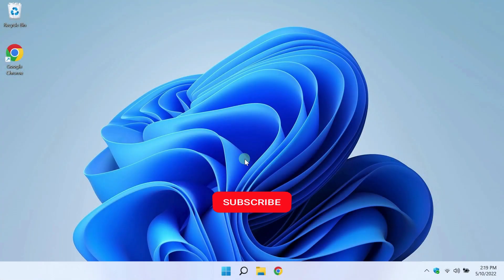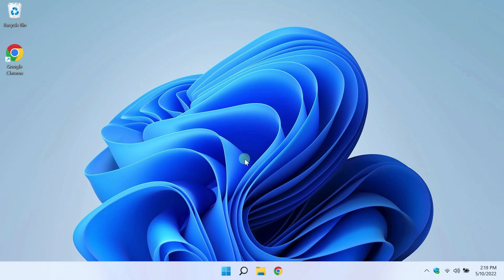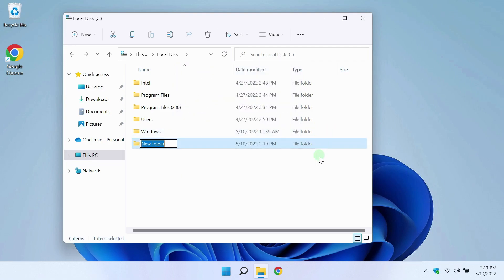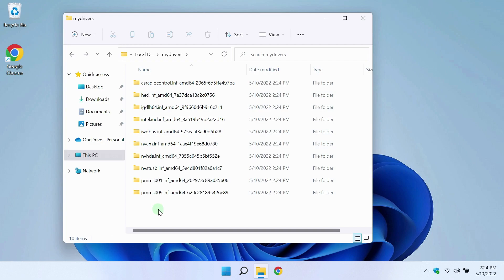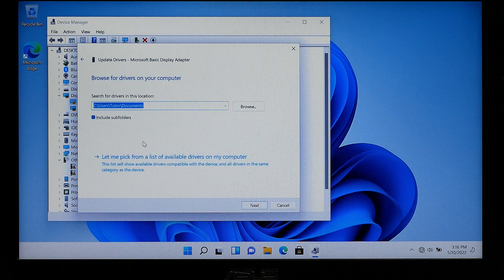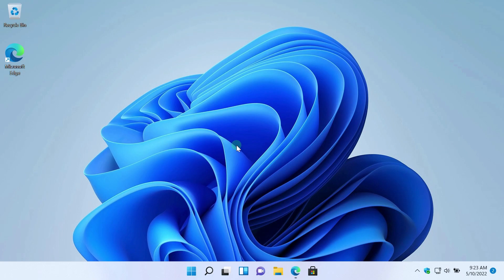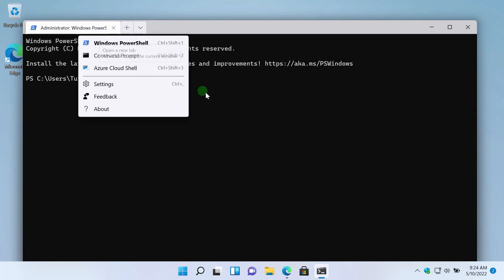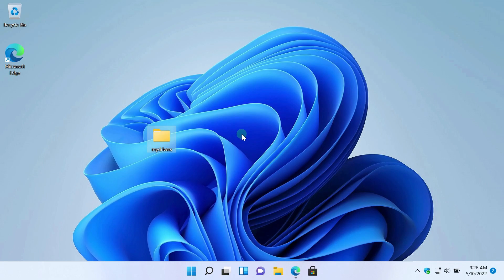How to Back up Drivers and Restore on Windows 11 & 10 for Beginners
Step by step for beginners I will show how to back up & restore drivers in Windows 11 & 10. subscribe to the channel, turn on the bell so you don't miss a new video.

✔ Timestamps ✔
00:00 Don't forget to subscribe to the channel
01:40 How to back up drivers from Command Prompt?
01:51 Where and how to create a folder for drivers?
02:42 Command to create a DISM backup
03:27 How big can a driver backup be?
04:01 How to restore a driver backup?
05:53 How to download drivers using PowerShell

To create a backup, we will use the command:

dism /online /export-driver /destination:"c:\mydrivers"

author Tutor.

Thank you for helping the channel, views, likes, bells, comments and reposts!

Attention! The author of the video, Evgeny Yurtaev aka Tutor, is not responsible for what you, or third parties, do with your computer or laptop.